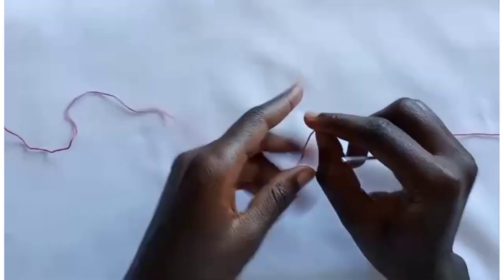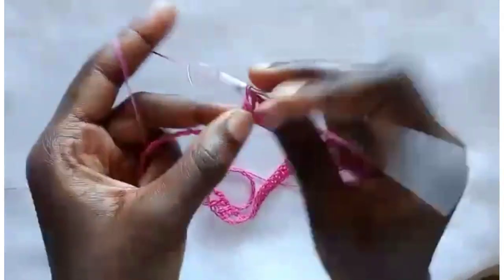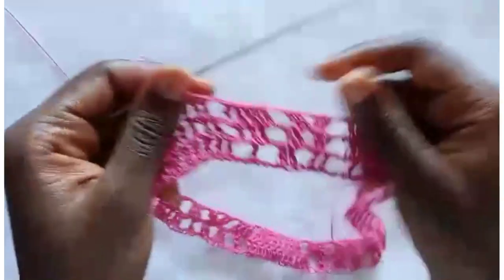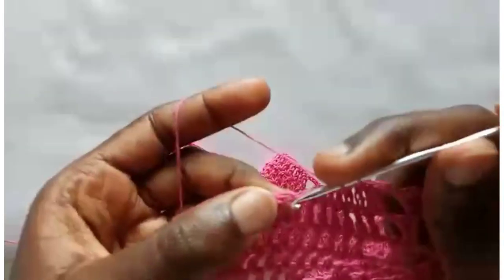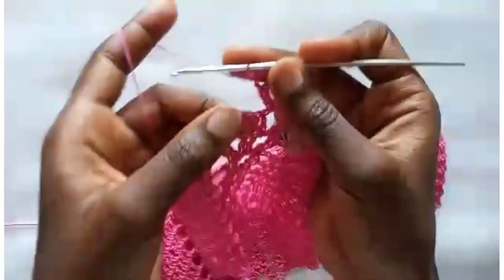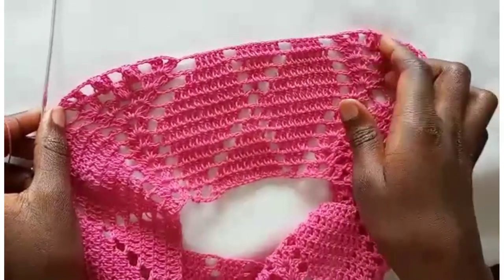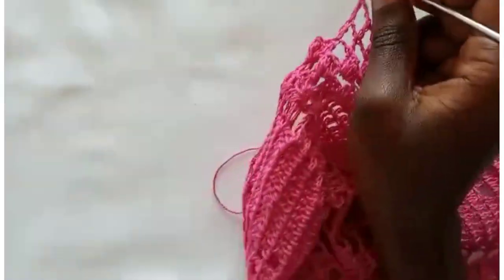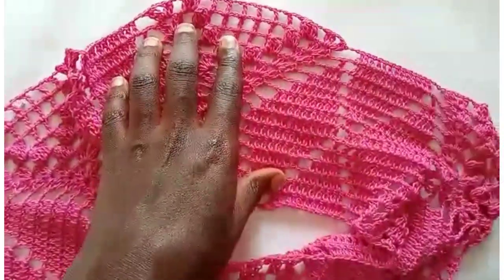HOW TO CROCHET A BEAUTIFUL MAXI DINNER/BRIDAL DRESS | DIY WEDDING GOWN | CROCHET DRESSES FOR WOMEN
How to make a beautiful DIY dress that’s favorable for beginners and can be used in so many functions e.g as a dinner dress, a bridal dress, a wedding dress etc.

Requirements:
Cotton yarn (size 10)
2mm crochet hook